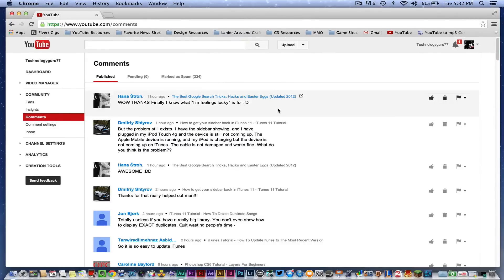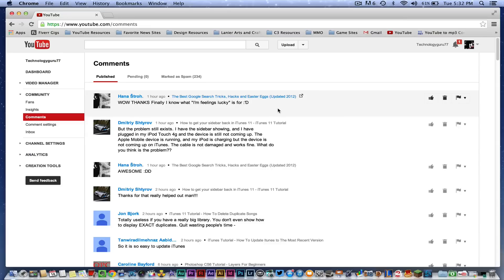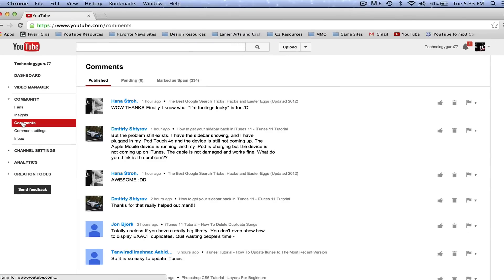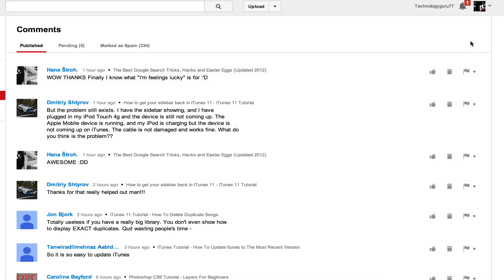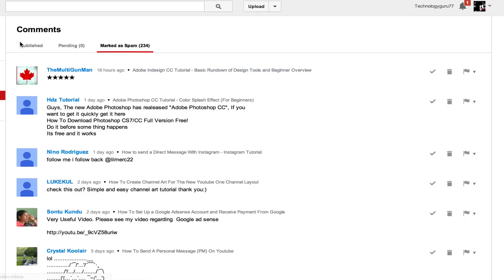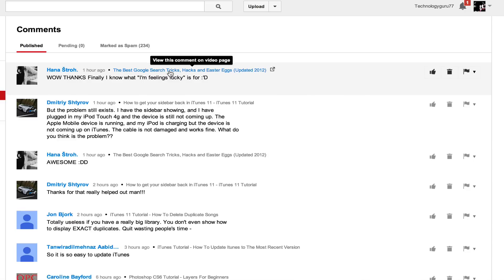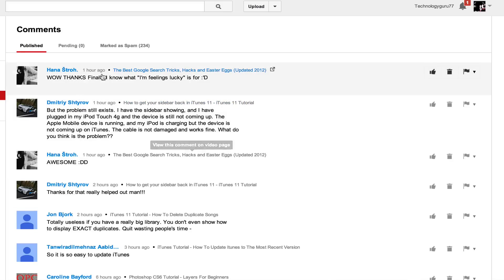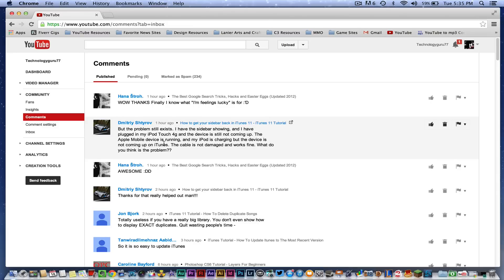New YouTube Comment Management Page Overview - 2014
In this video we take a look at the new YouTube comment management page. You can find this tab by going under the community tab when logged into your YouTube account.

Let me know what you think of the new YouTube Comment management section in the comment section below!

dmporter74